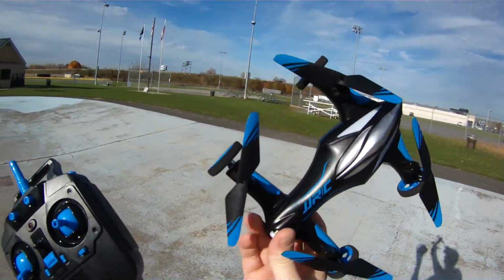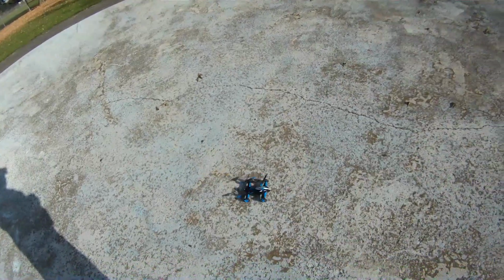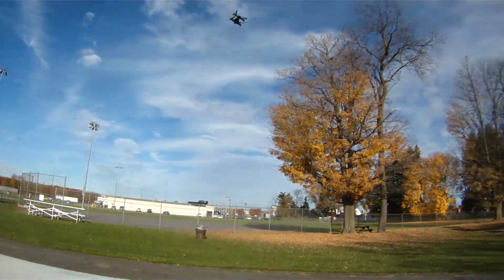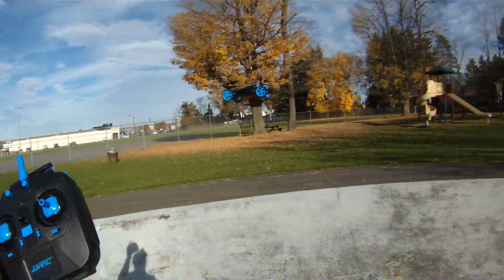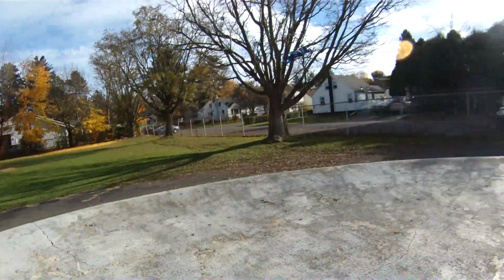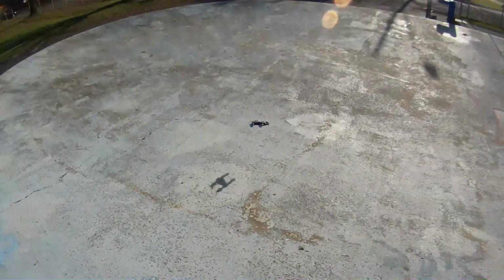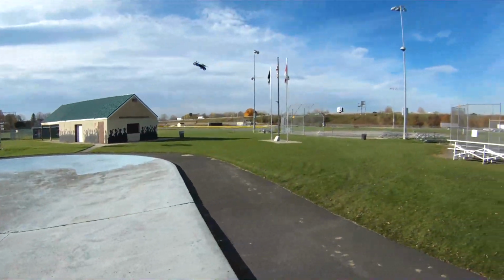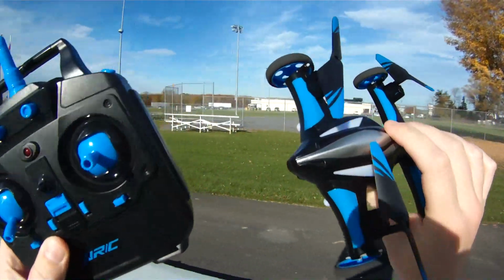Flying Car! JJRC H23 Review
The JJRC H23 is a Quadcopter/Car that flies well and drives decent also. It's a lot of fun!